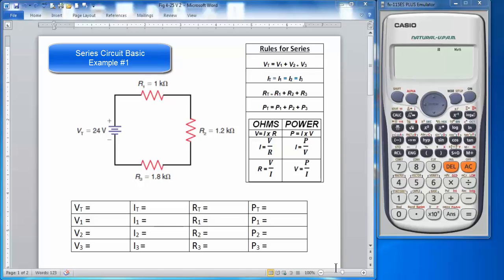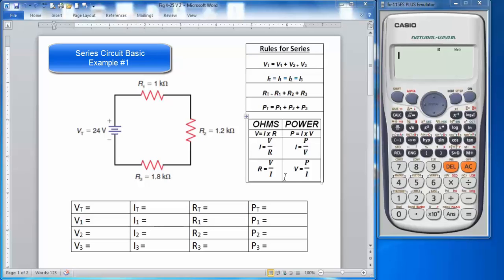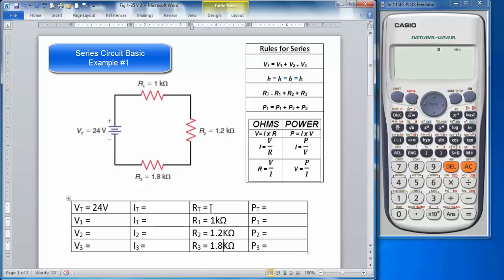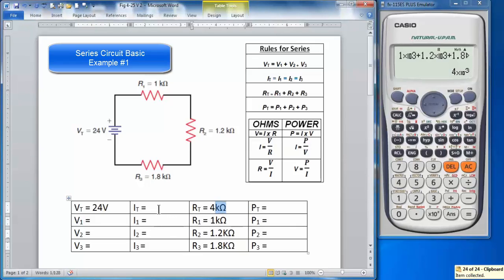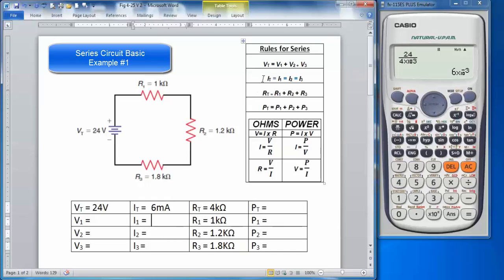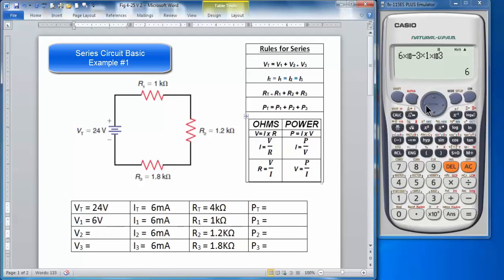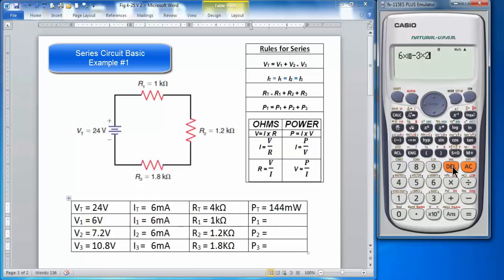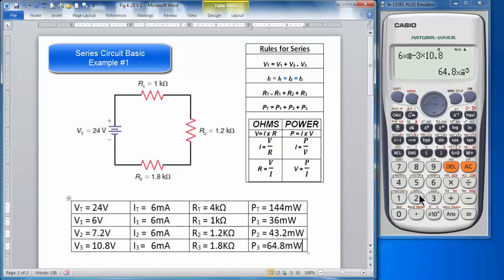Mr. Fontenot's Series Circuit Fig 4-25